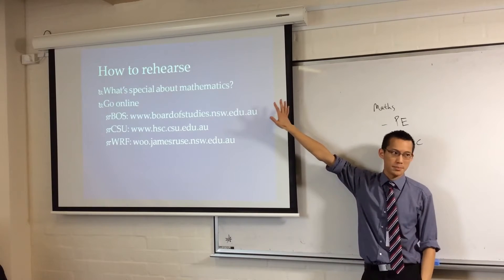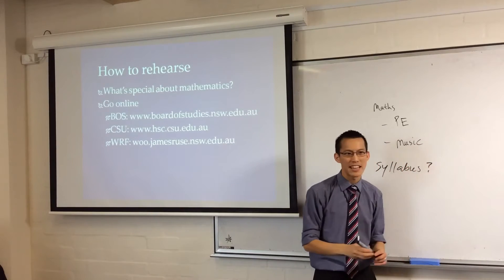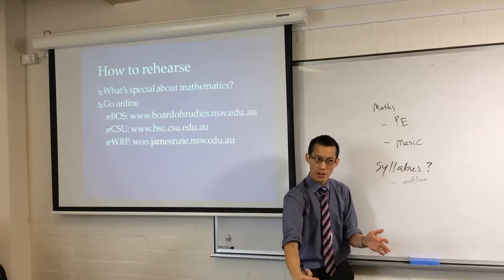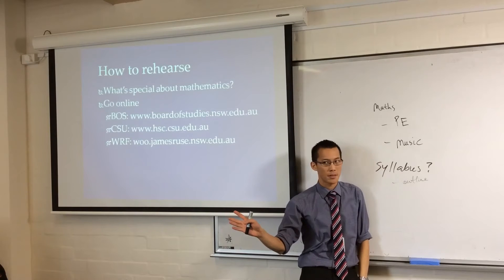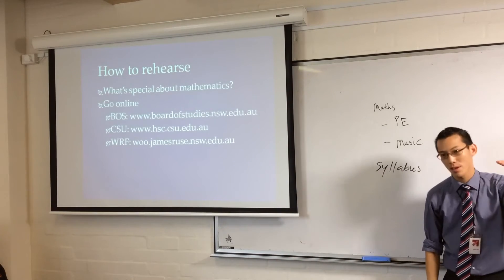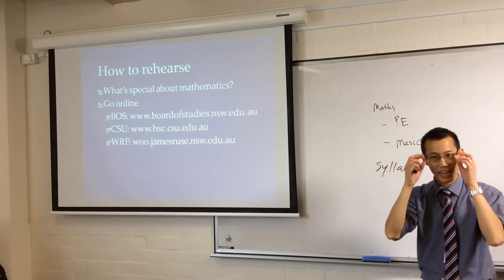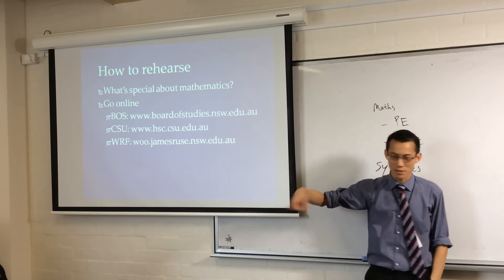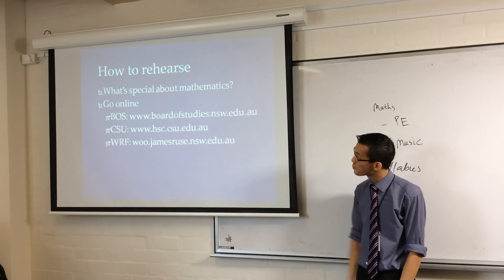A few useful online mathematics resources